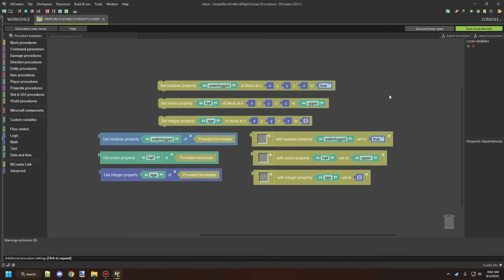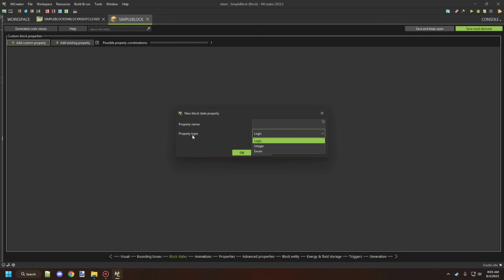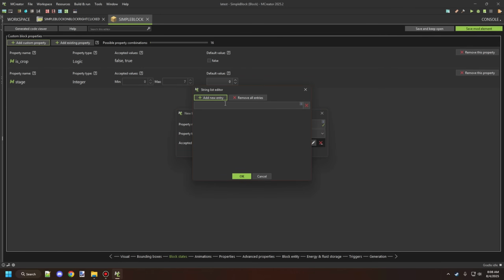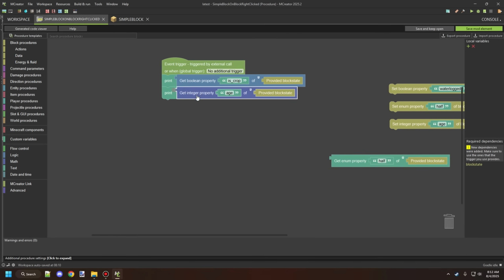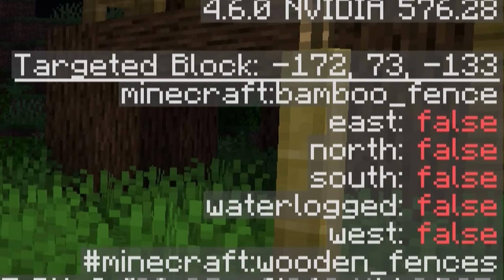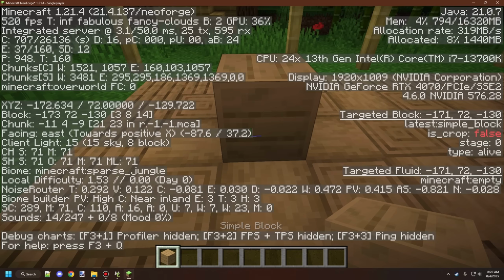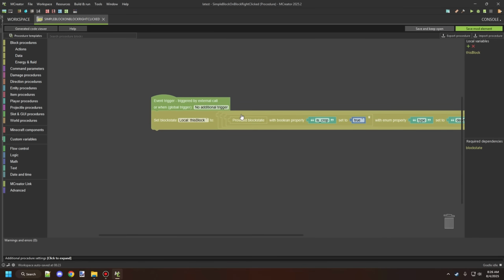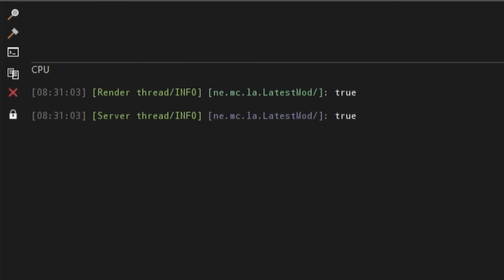#22 Blockstate Properties | MCreator Procedure Series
Today we took a look at block properties found under the block tabs. These blocks are used mainly with blockstates for blocks either in mods, minecraft, or your own mod. You can view the blockstate values of a block that has them in the F3 screen on the right side. We will cover all you need to know about these blocks in this video here, testing them as we progress in the tutorial.

If you are looking for making blocks that use blockstate, this is currently not possible without some JSON coding, I have a tutorial below if your interested in something a bit more advanced after learning these blocks.

💠 BUILD INFORMATION
► MCreator: 2025.2
► NeoForge: 1.21.4

📌 CHAPTERS
0:00 – Channel Intro
0:03 – Finding The Blocks
1:33 – Applying Blockstates To A Block
5:03 – Testing For Properties
6:22 – First Test
8:35 – Setting Blockstate Method 1
9:35 – Testing Method 1
10:40 – Setting Blockstates Method 2
12:33 – Testing Method 2
12:49 – Comparing Enums
14:07 – Testing Compared Enums
14:39 – Watch Next